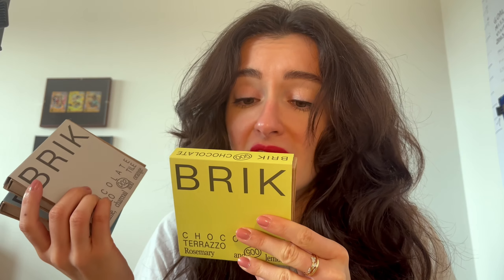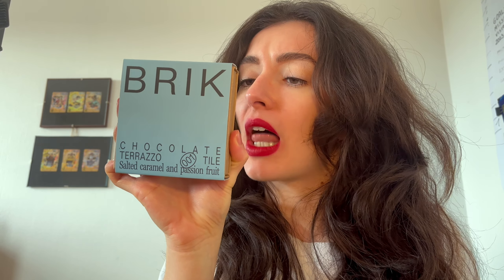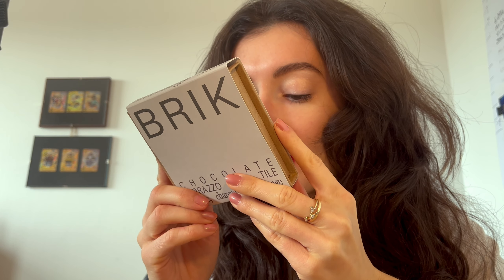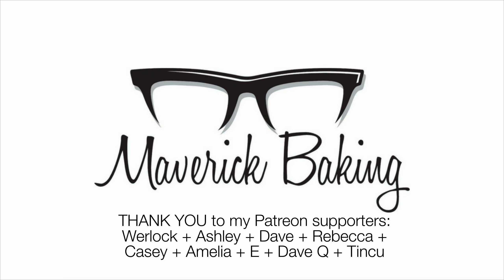the craziest chocolate I've ever seen?? - BRIK chocolate review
BRIK are making chocolate like I've never seen before. Weird, wacky, and wonderful in both its appearance and flavour combinations. We've got 3 bars in front of us today, with ingredients ranging from charcoal to rosemary. Today I'm trying them all out to see if this brand is as good as it seems. Is this worth your money, or something to avoid?

Chapters:
00:00 - introduction
02:09 - sesame charcoal orange chocolate
05:30 - rosemary lemon chocolate
08:35 - salted caramel passion fruit chocolate
11:03 - outro & thanks

x